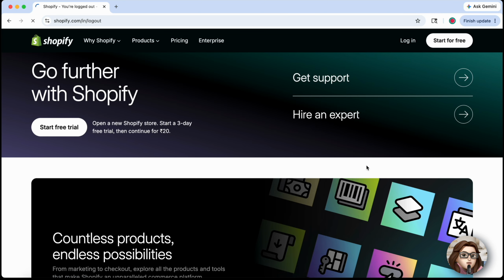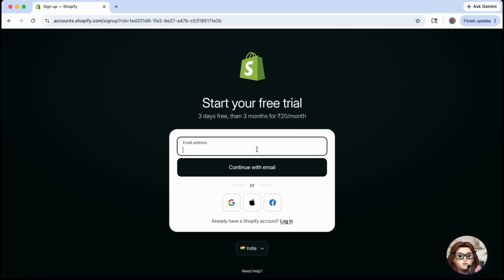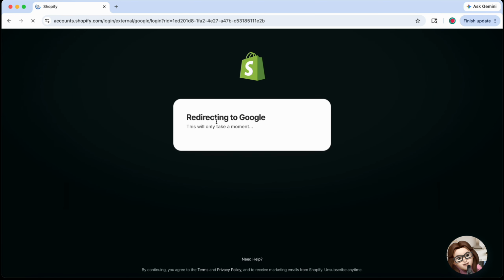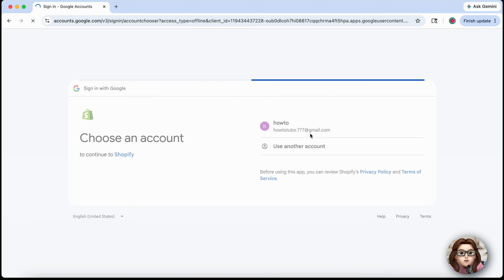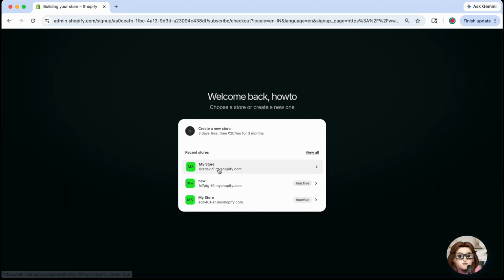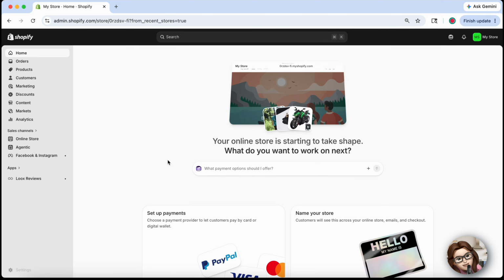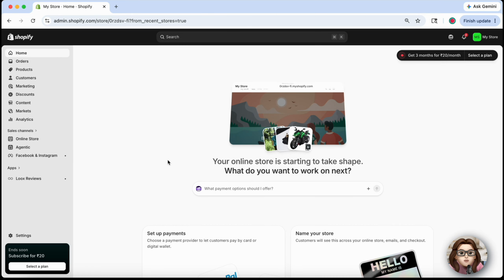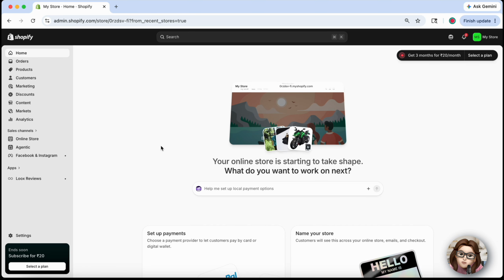How to Create an Account on Shopify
Problem Solved in this Video-:

Want to create an account on Shopify? In this step-by-step Shopify tutorial, you'll learn how to sign up for Shopify, create your store account, set up your business information, and start building your online store.

Whether you're launching your first eCommerce business, starting a dropshipping store, or creating a brand-new online shop, this guide will walk you through the Shopify account creation process from start to finish.

In This Video:
• Signing up for Shopify
• Entering store and business details
• Setting up your Shopify admin dashboard
• Choosing a Shopify plan
• Getting your store ready for launch

Creating a Shopify account is the first step toward building a successful online store and reaching customers around the world.

What Do you Think of How to Create an Account on Shopify?